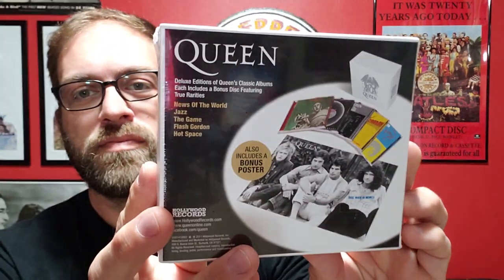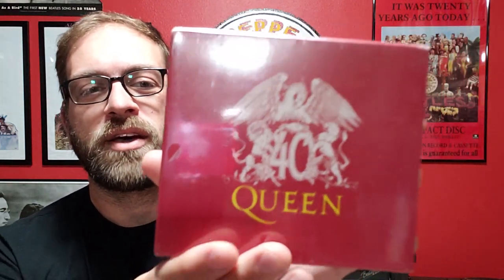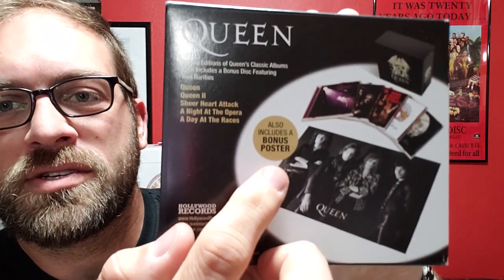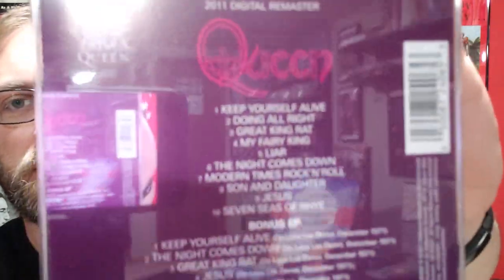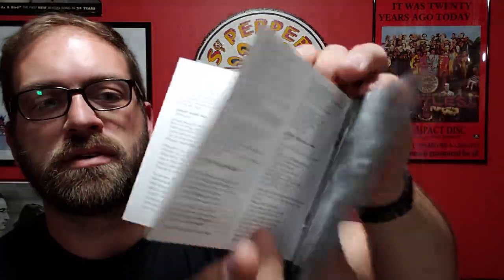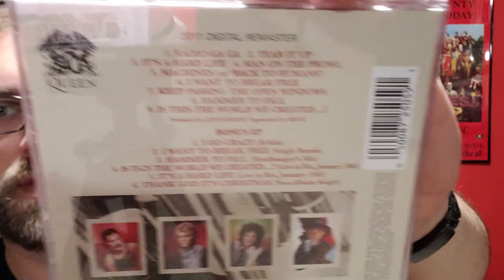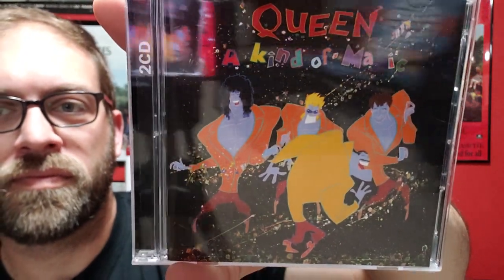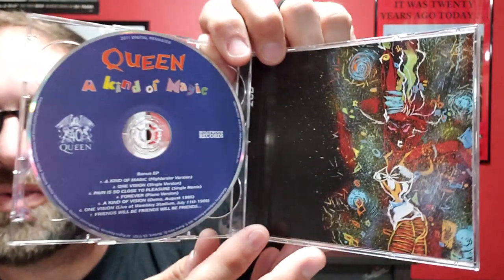Queen 40th Anniversary Box Sets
Here are a couple sets I received from my wife for my birthday and one I got for myself. The Queen 40th Anniversary remastered box sets from 2011.